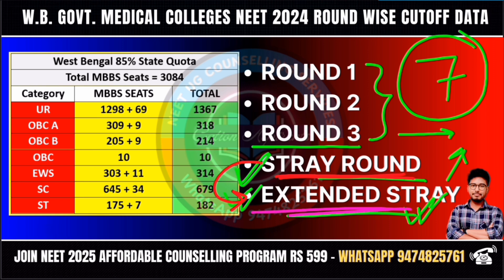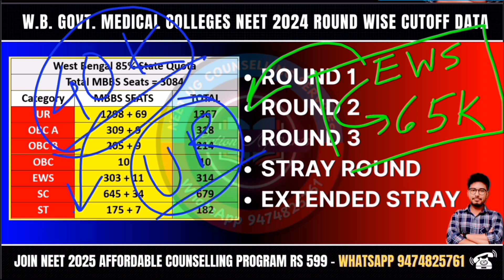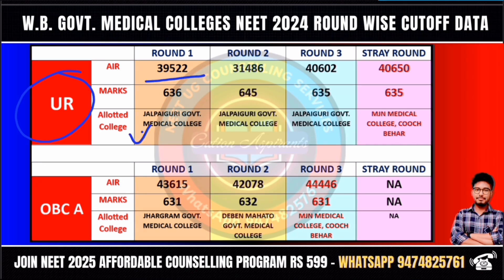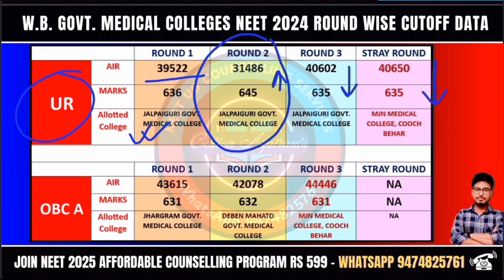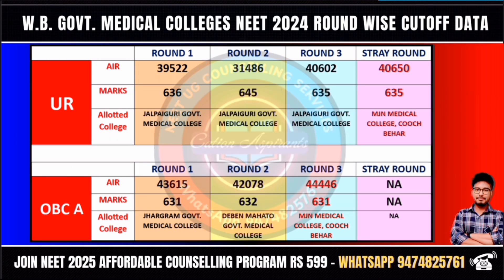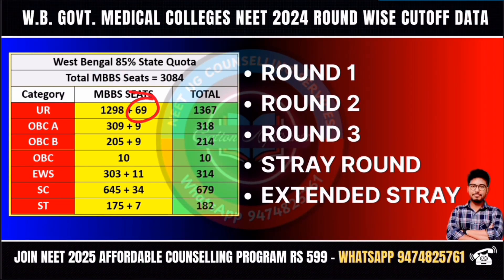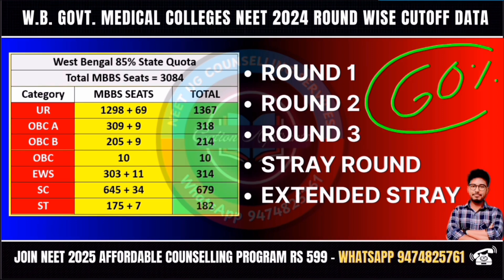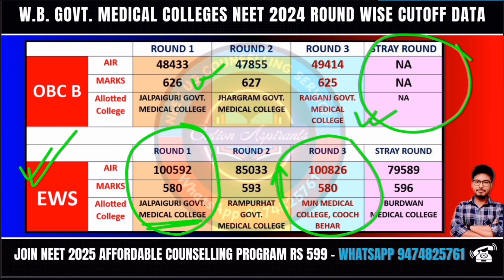West Bengal Govt. Medical College Round Wise Cut-Off Data | NEET 2024 | All Category | All Rounds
NEET 2024 West Bengal Govt. Medical Colleges: Round-Wise Cut-Offs for All Categories!

Unlock the complete round-wise NEET 2024 cut-off details for Government Medical Colleges in West Bengal! Whether you're aiming for a seat under the General, OBC A, OBC B, SC, ST, EWS category, this video provides:
Cut-Off Marks , Ranks & Last Allotted College Each Round Of Counselling (Round 1, Round 2, Round-3, Stray Vacancy)
Category-wise NEET 2024 All Rounds Cut-Off Scores

west bengal category wise cut off neet 2024
west bengal college wise cut off neet 2024
west bengal government medical colleges cut-off 2024
west bengal govt. mbbs round 1 cutoff 2024
west bengal govt. mbbs round 2 cutoff 2024
west bengal govt. mbbs round 3 cutoff 2024
west bengal govt. mbbs round 4 cutoff 2024
west bengal govt. mbbs Stray round cutoff 2024
west bengal neet 2024 Govt. mbbs cutoff
west bengal govt mbbs Category wise neet 2025 Expected cutoff
west bengal govt medical college Category wise neet 2025 Expected cutoff
wb neet 2025 Category wise cutoff prediction
west bengal govt mbbs expected cutoff
west bengal neet 2025 govt mbbs cutoff analysis
West bengal NEET UG 2025 Expected cutoff
west bengal neet 2025 cutoff prediction
west bengal neet 2025 govt mbbs cutoff
west bengal neet 2025 cutoff analysis
west bengal neet cutoff
WB neet 2025 UR Category Expected CutOff
WB neet 2025 OBC A Category Expected CutOff
WB neet 2025 OBC B Category Expected CutOff
WB neet 2025 EWS Category Expected CutOff
WB neet 2025 SC Category Expected CutOff
WB neet 2025 ST Category Expected CutOff
west bengal govt mbbs neet 2025 cutoff
west bengal govt mbbs safe score neet 2025
west bengal Category wise neet cutoff 2025
west bengal neet cutoff all Category 2025
wb govt mbbs expected cutoff
wb neet 2025 govt mbbs cutoff analysis
Wb neet 2025 cutoff prediction
wb neet 2023 cutoff Category Wise
Kolkata medical college neet 2025 expected cutoff
sskm medical college neet 2025 expected cutoff
R G kar medical college neet 2025 expected cutoff